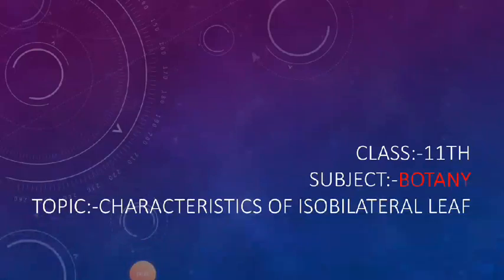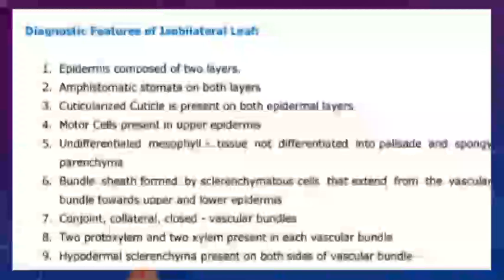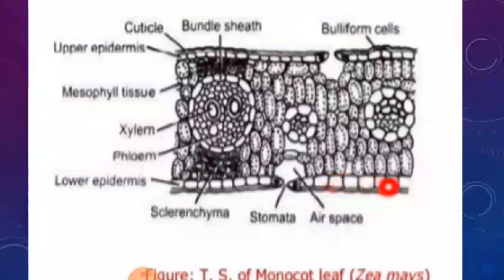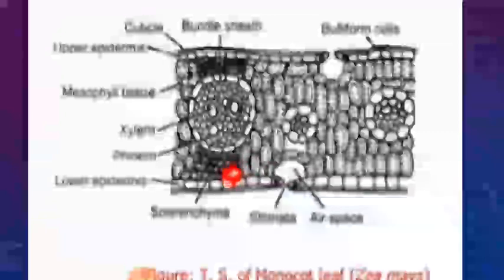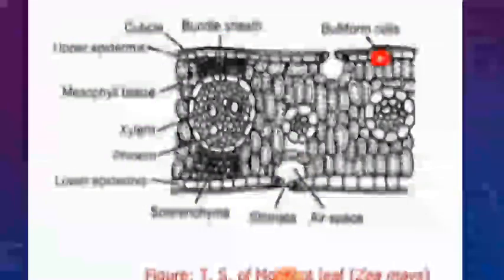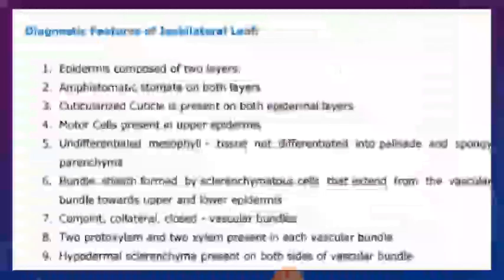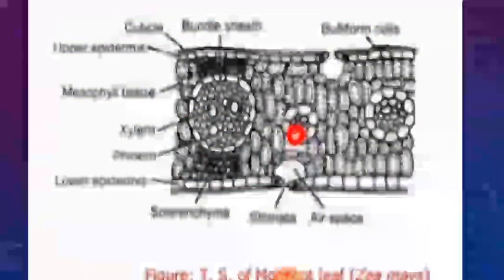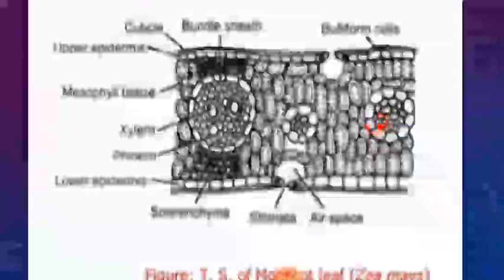Diagnostic features of Isobilateral leaf (Botany) 11th